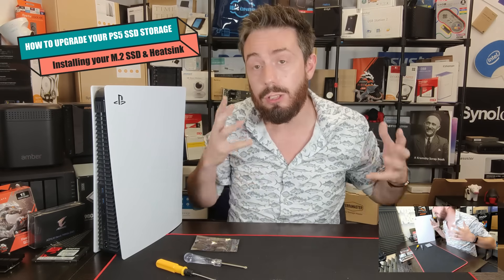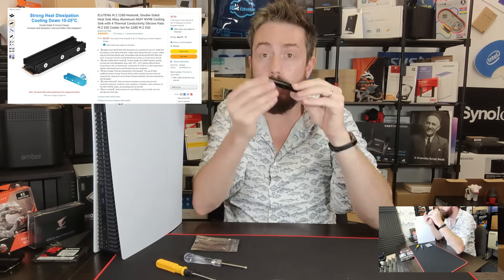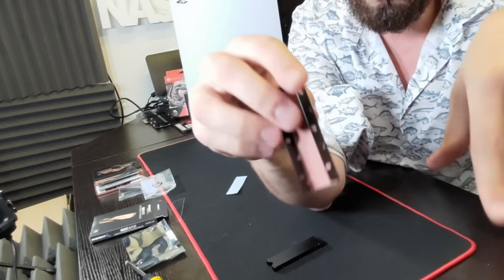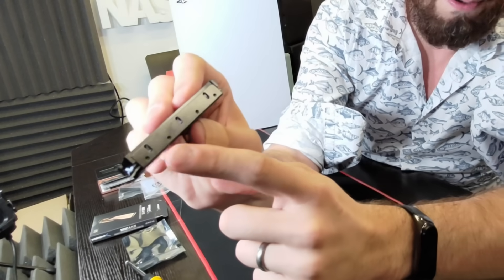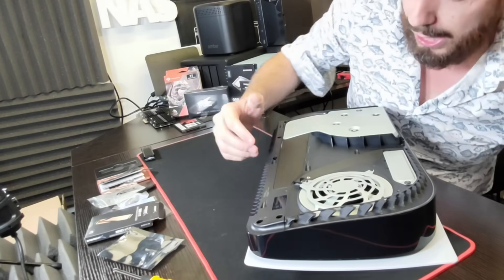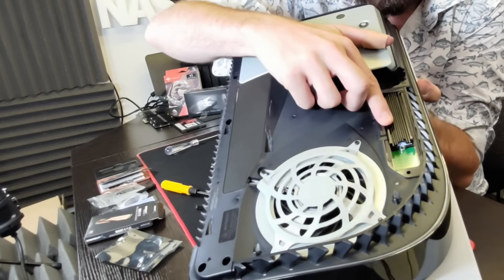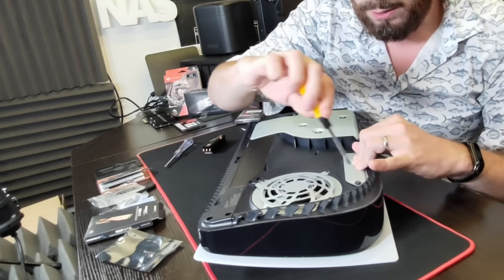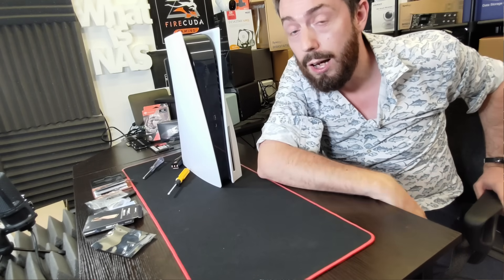PS5 SSD & Heatsink Installation & Walkthrough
Why The PS5 SSD Storage Expansion is Easy AND The Right Way for Sony To Do It

Since Sony first enabled the SSD upgrade slot of the PS5 last week, there has been a remarkably mixed reaction to how Sony has handled the whole feature on their latest generation console. From the fact that upgrading the internal storage was disabled on day one, to how they have presented its eventual activation in the PS5 system software 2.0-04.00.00 beta, many have questioned that the upgrade choices, method, flexibility and hands-on work required by the end-user when upgrading their PS5 with an additional m.2 NVMe SSD is overly complex and unnecessarily over the top.